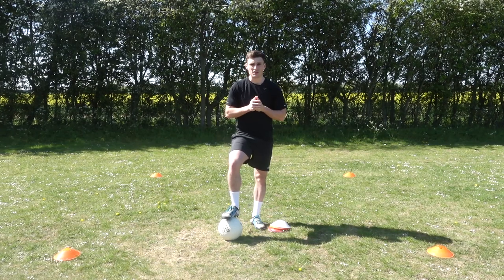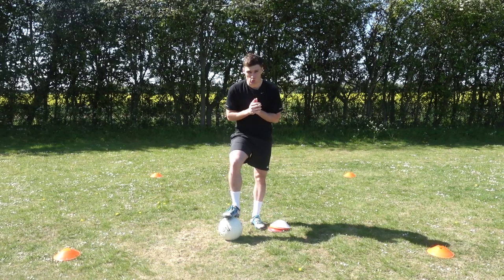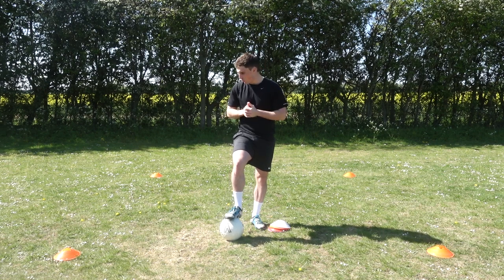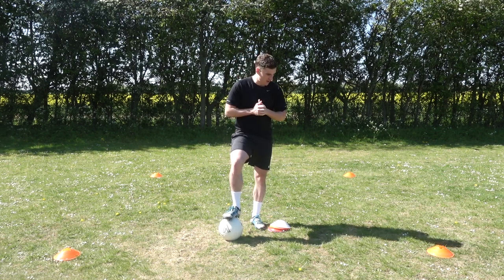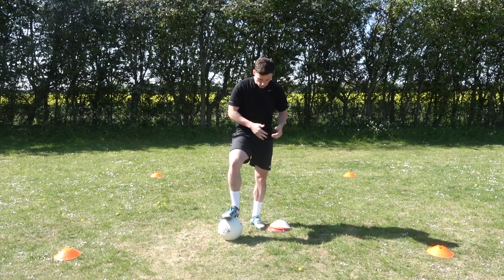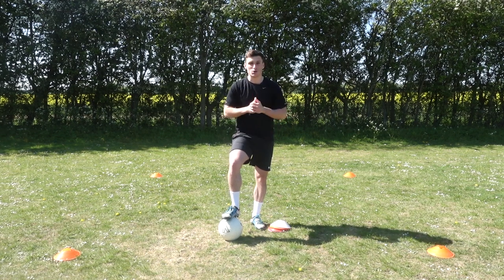5 Small Space Dribbling Drills for Football/Soccer Players| How to Improve Your Dribbling at Home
Yes people, what is going on! In this video I will demonstrate and show you 5 dribbling drills that you can do at home. Being able to effectively dribble with the ball is an important part of football, especially if you are an attacker. Being an effective dribbler can enable you to gain yards for your team and break the oppositions defensive lines. Being able to master the art of dribbling is something that takes hours upon hours of practice, and these drills in this video will help you on your way to doing that whilst the football is off. Enjoy!